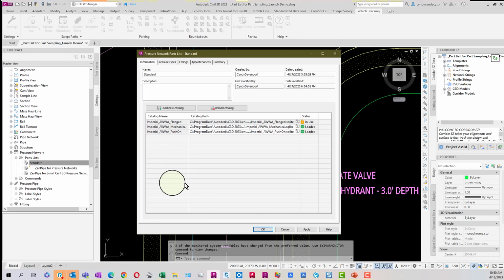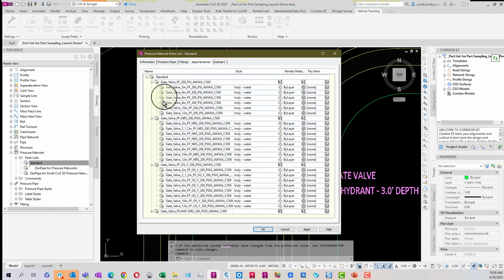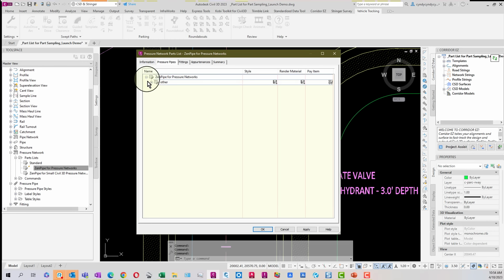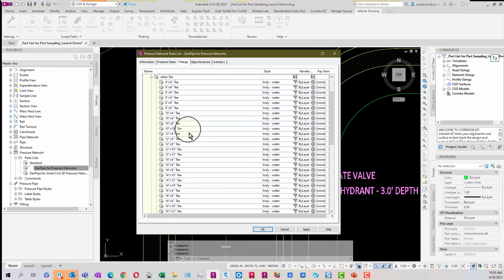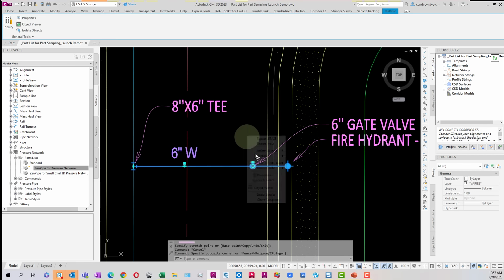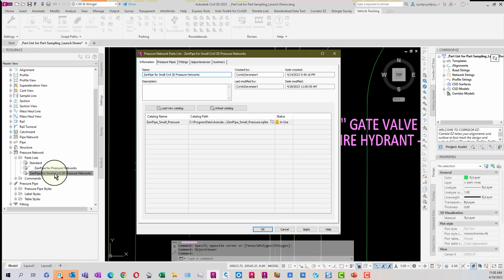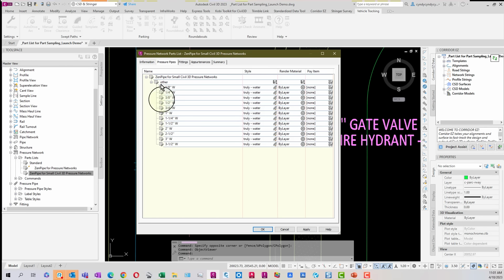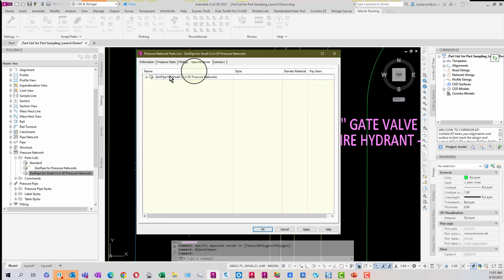ZenPipe for Civil 3D Pressure Networks: Overview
** Available in both Imperial and Metric sizes! **

Do you fight with AutoCAD Civil 3D pressure catalogs over materials, sizes, and overly verbose part descriptions? Tired of limited Part Lists, fighting with part names, and useless components you never use? Enough of that!  ZenPipe for Civil 3D Pressure Networks is a pre-built catalog of over 600+ pressure pipes, fittings, and appurtenances that are intelligently labeled and easy to work with. With generic pipe materials you can easily modify, and standard industry sizes from 1/8” to 24” diameter (imperial) and 100mm to 600mm diameter (metric), ZenPipe gives you everything you need to get your pressure designs done quickly and efficiently.

With ZenPipe you can:

• Quickly load up your part list with user friendly descriptions.
• Utilize built in symbology that will free you from endless lists of styles.
• Use one catalog for any pressurized utility.
• Use reducing fittings and access various valve types without having to “fudge” them in.

If you’re frustrated with standard AutoCAD Civil 3D pressure pipe parts, then you need ZenPipe for Civil 3D Pressure Networks.